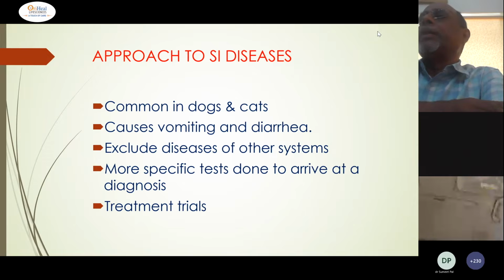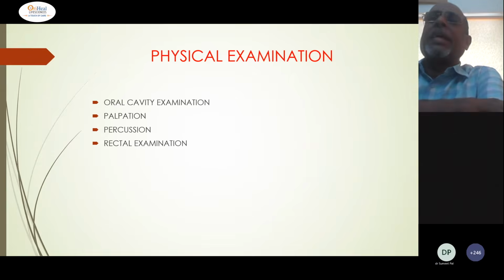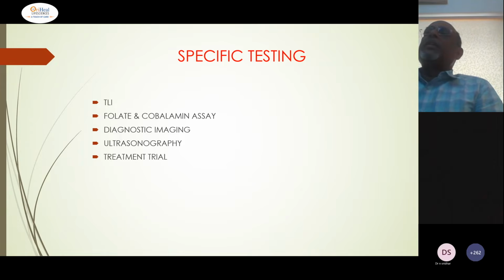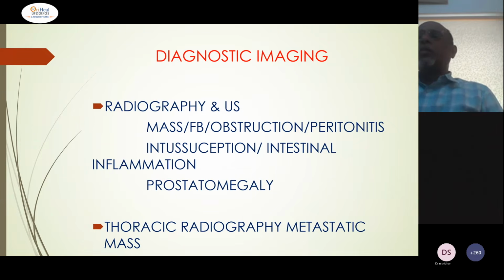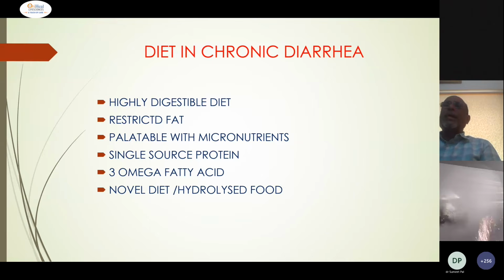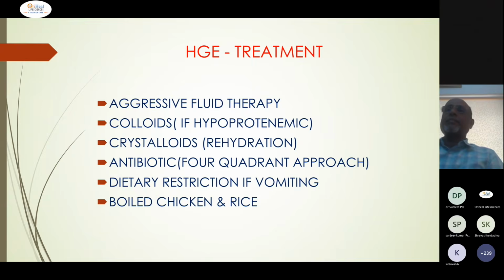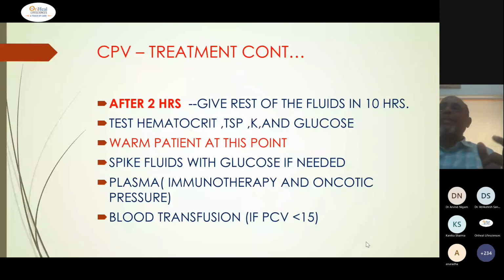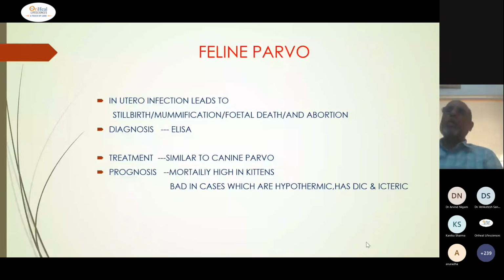Part 1: Small Animal Diseases of Small & Large Intestines by Dr. A.P. Nambi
Oriheal Lifesciences Organised This Webinar on 9 April, 2023 in association with Indian Veterinary Association. Oriheal Lifesciences is organising these webinars free of cost for Veterinarians of India & Abroad as a part of it's "By The Vet, For The Vets" Mission where our M.D. Dr Vishal Sharma wants to contribute his Veterinary Fraternity by conducting various Education Programs for Veterinarians. He believes that we can save more Lives if we are more updated & educated.
Oriheal Lifesciences manufacture 100+ Medicines for Small Animals & We Deliver these Medicines at your Doorstep at Most Reasonable Price. Our Medicines are pocket Friendly for Pet Parents too. We need your support. If you are a vet and you want to try our medicines you can contact our customer care no. ie. 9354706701.